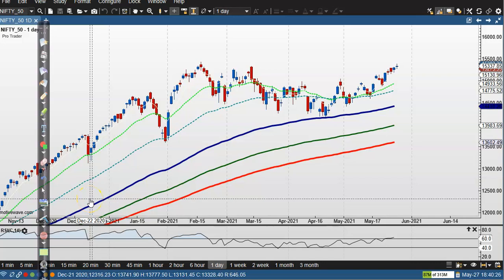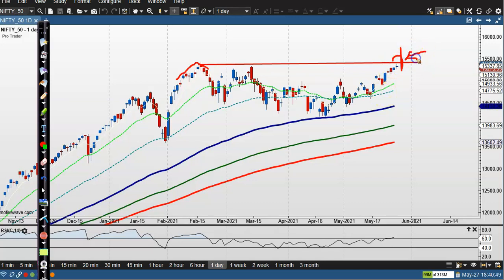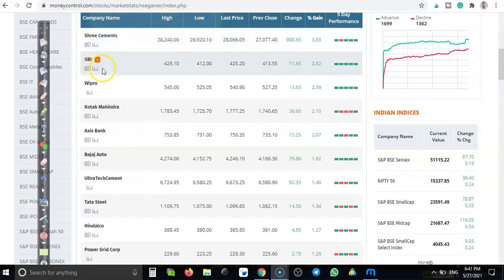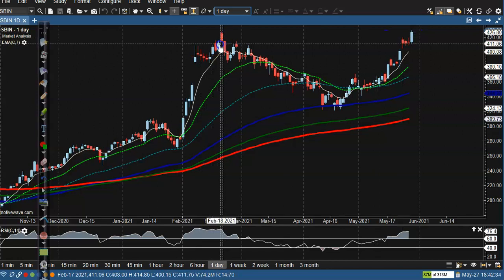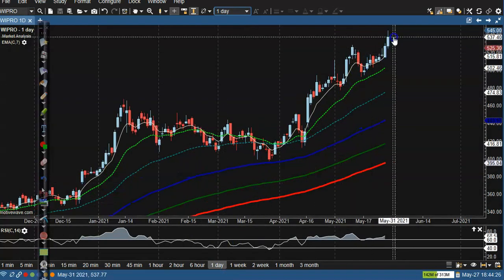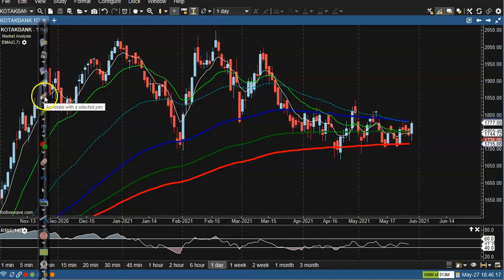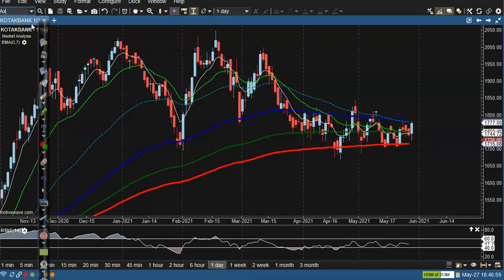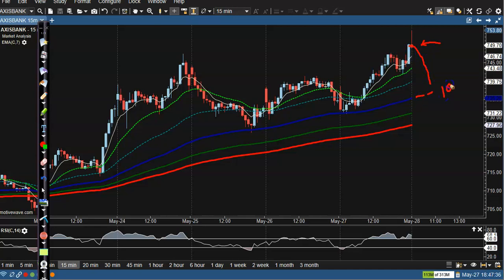Market Behavior | Top stock analysis | Nifty50 | 27-05-2021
Nifty futures closed positive with gains of 0.23 percent at 15,338.
On the stocks front, bullish setup was seen in PNB, PEL, Mindtree, ZEE, SBI, Marico, Siemens, MGL, McDowell, UltraTech Cement NSE 1.40 %, KotakBank, AxisBank, Grasim, TechMahindra NSE 1.19 %

- 10% cashback on brokerage for 30 days upon account opening
- Trade in all exchanges with single margin
- TradeStore - Access to multiple top-rated trading & investing apps for Trader, Investor & Strategist
- TradeSchool - Free Access to webinars and educational courses designed by market experts

Start Now !!